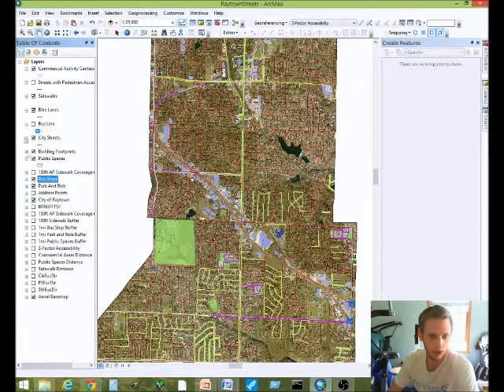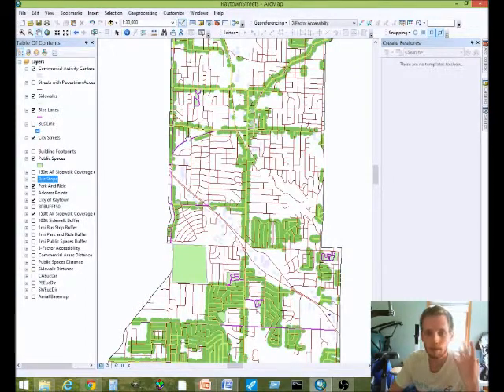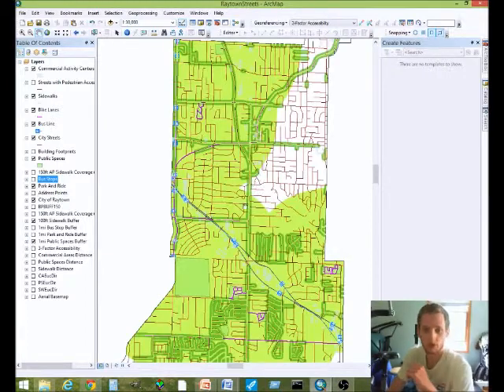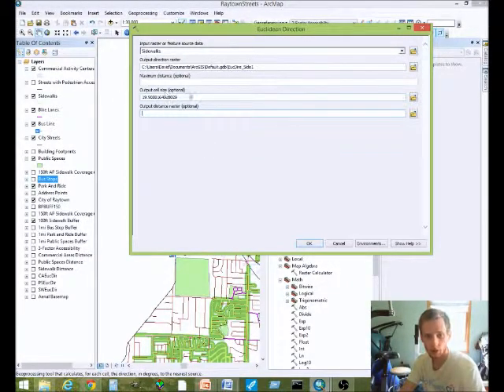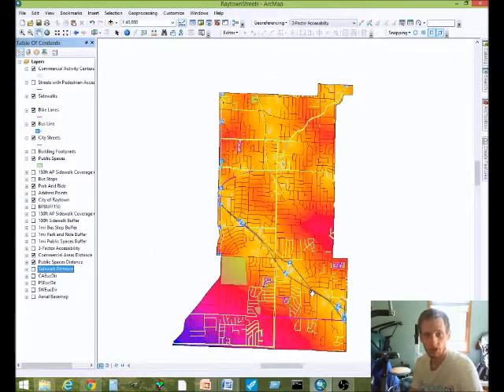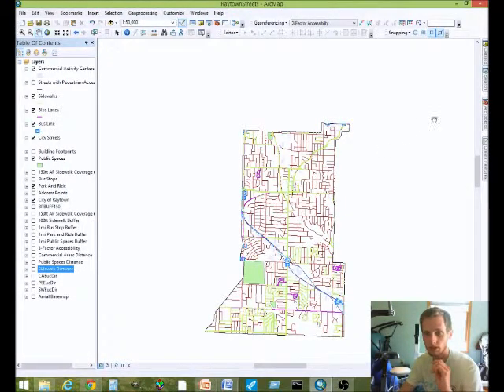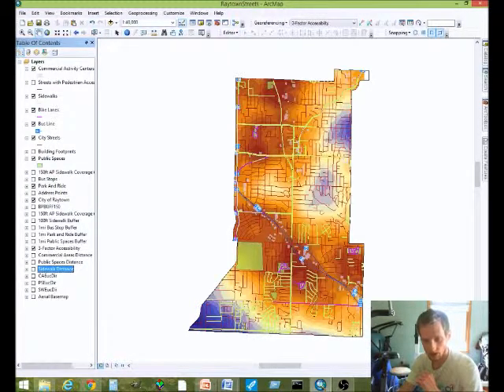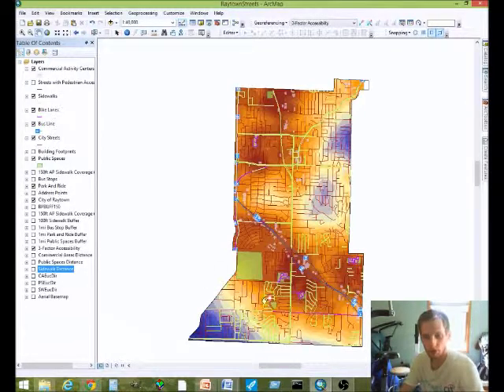Raytown Accessibility Map -- ArcMap Distance Calcuations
Here's a rundown on my term project. I run through why I chose to use Euclidian Distance for my accessibility map instead of buffer rings.